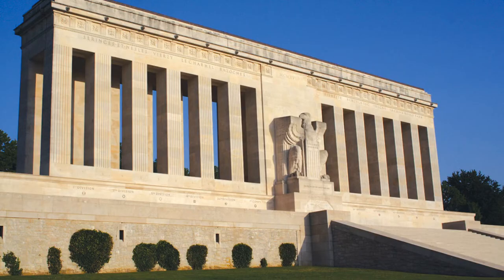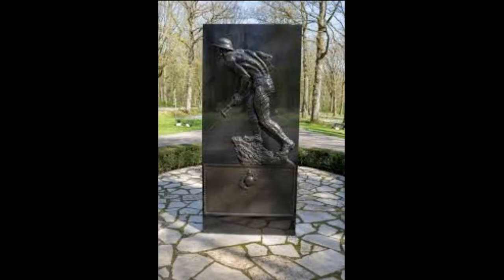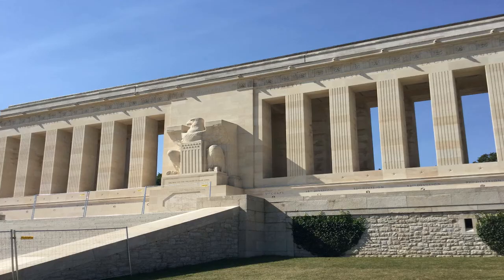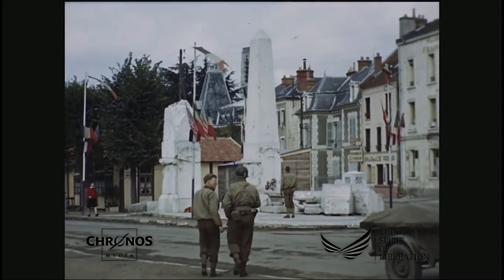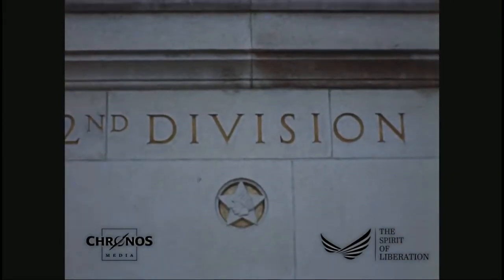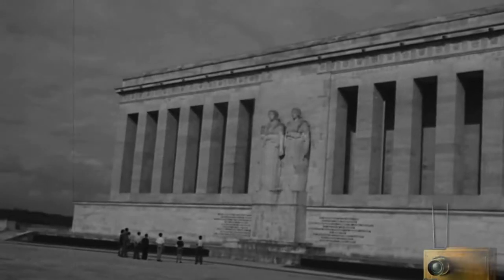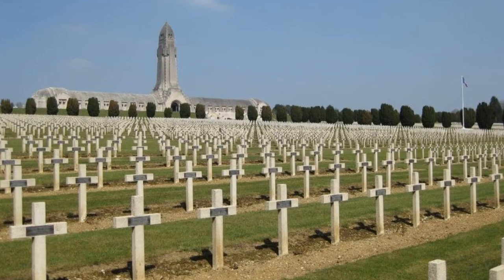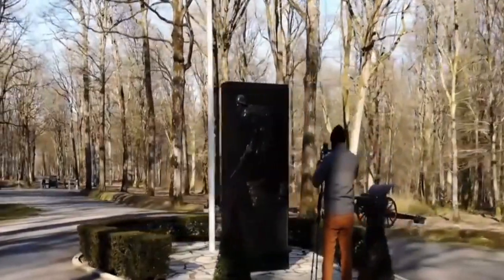Chateau-Thierry American Monument Documentary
This was a documentary created for a school project.